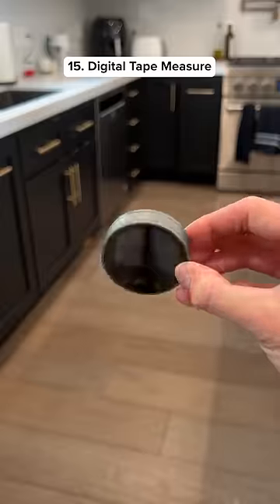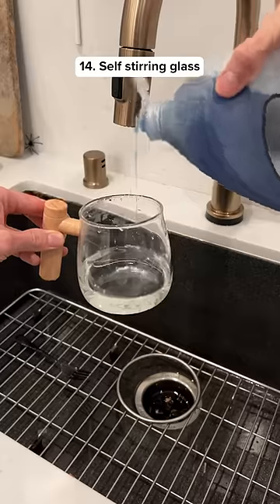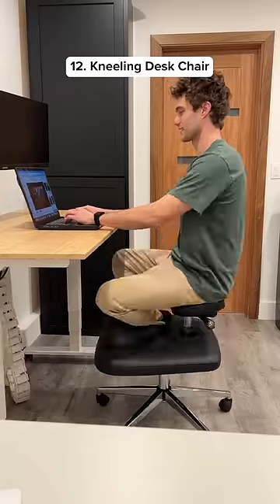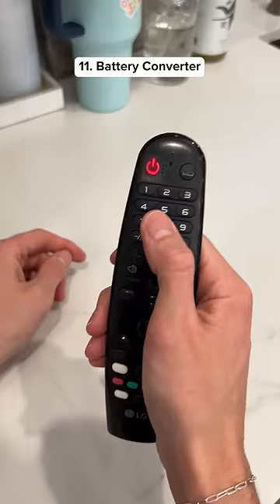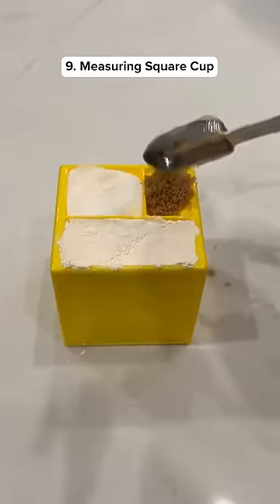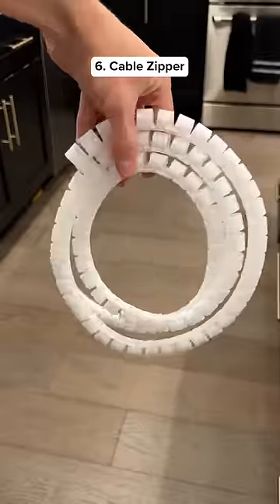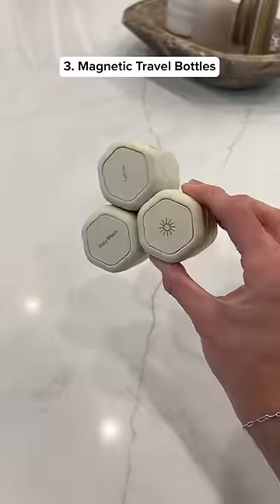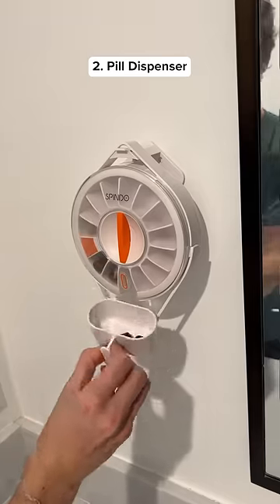15 BEST Amazon Products This Month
Since I review hundreds of products, I made my website so products can be found easier! All links go straight to Amazon, I don’t dropship or anything like that. I hope that helps 🫶🏼❤️